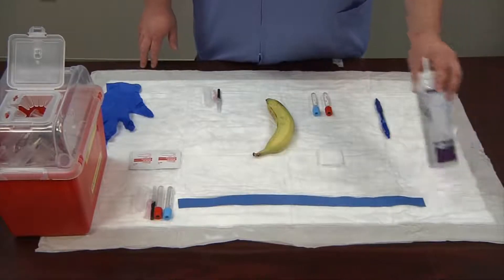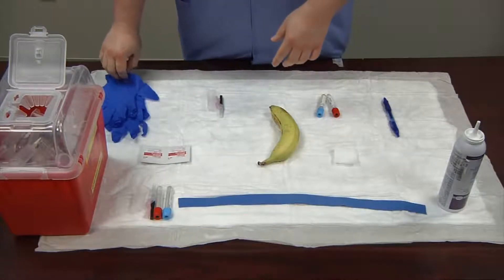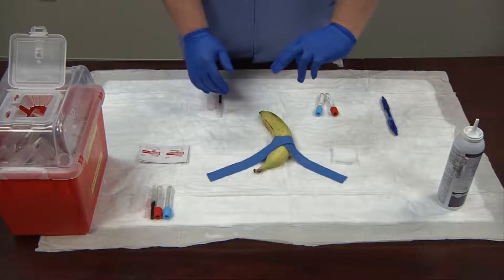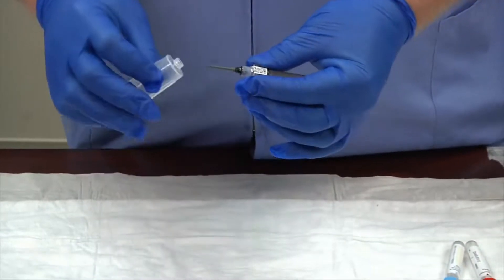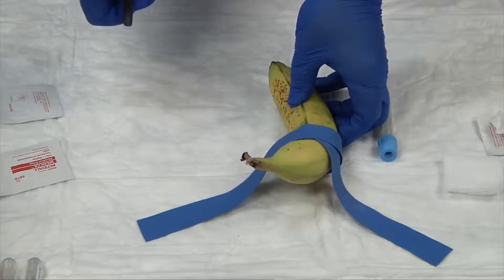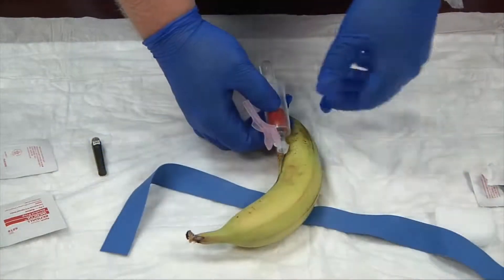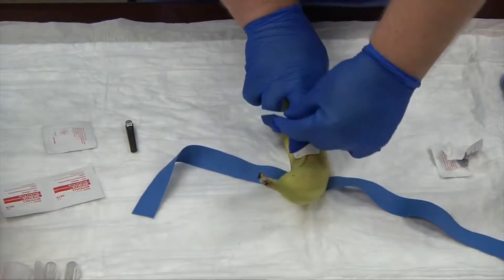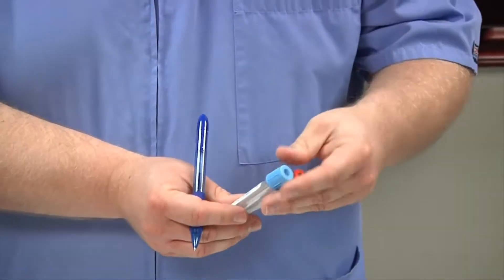How to insert an IV line - best way to Practice (the ultimate technique)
In this video the ultimate technique of IV line insertion is demonstrated. tricks and ways to practice the IV line on a banana are demonstrated which will help you learn the best techniques.
IV line insertion is very critical in Pediatric patients.